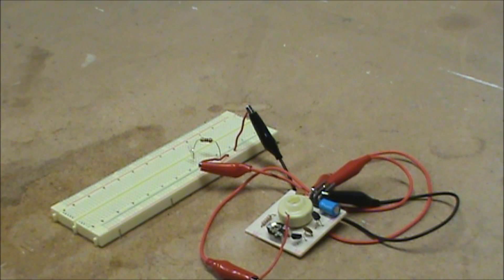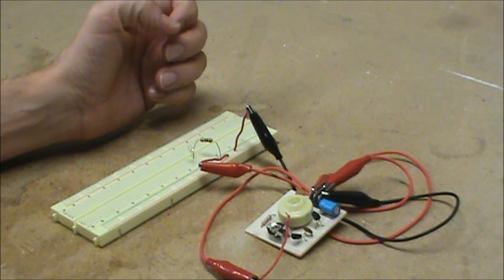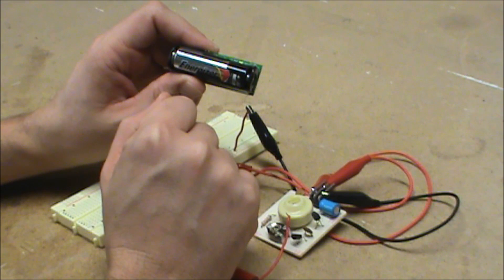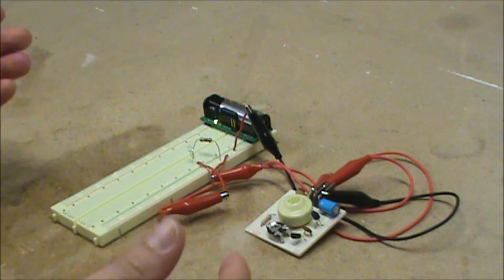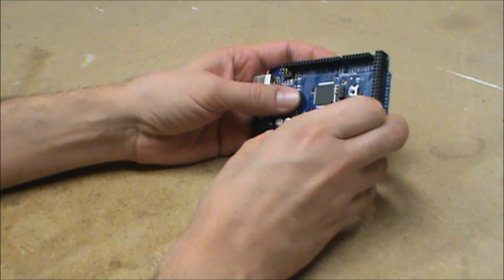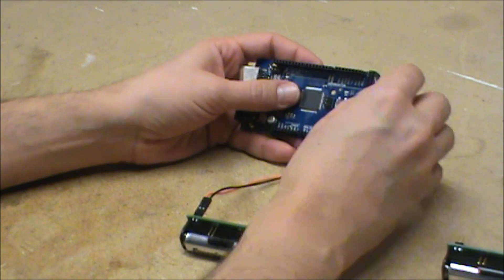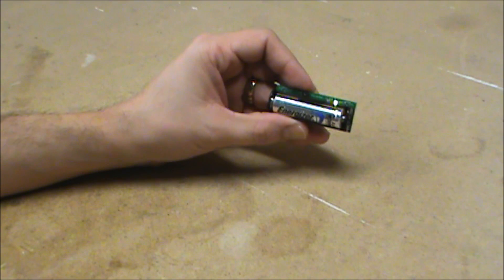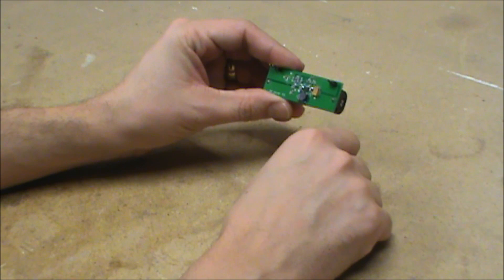BooSTick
It's also on Hackaday if you'd like to make your own

BooSTick provides extremely small and convenient portable regulated power to Arduino, wearables, DIY, and other projects. The entire package is about the size of a single AA and can drive Arduino projects for many hours at a time. When the battery is used up, pop another in for continued use. Or use NiMH rechargeable batteries to reduce your footprint.